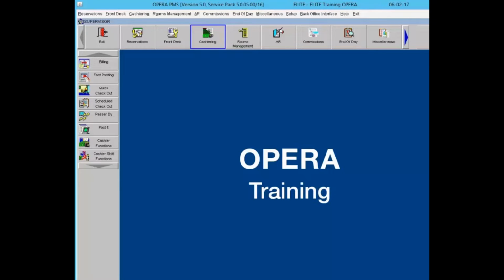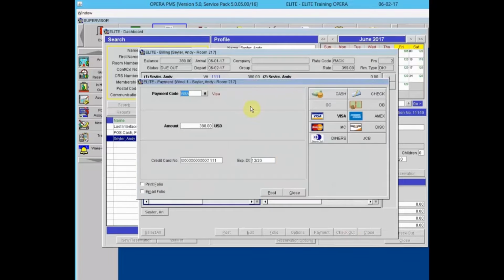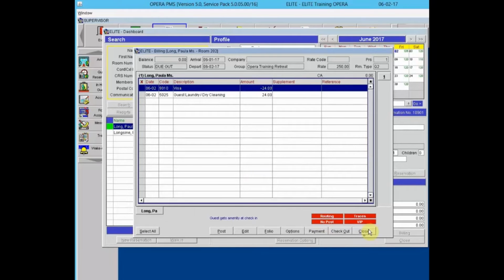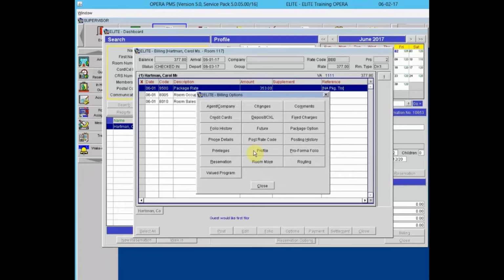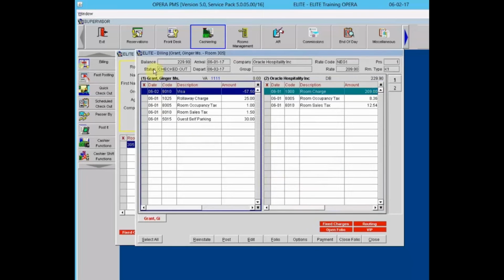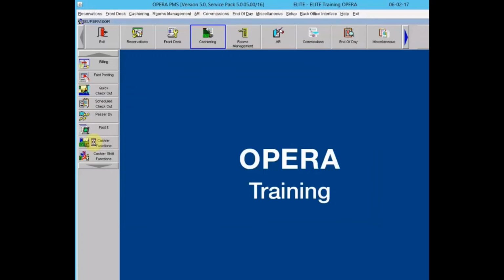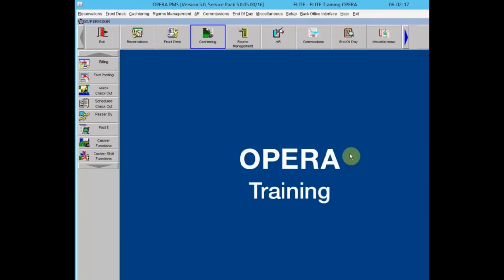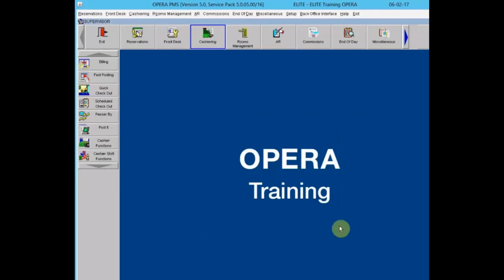شرح برنامج اوبرا للفنادق ( الكاشير ) | Opera system Cashiering Part 2